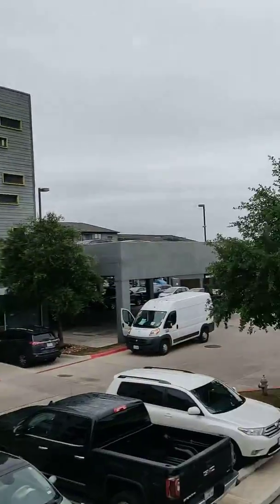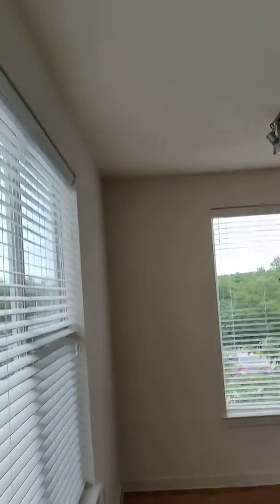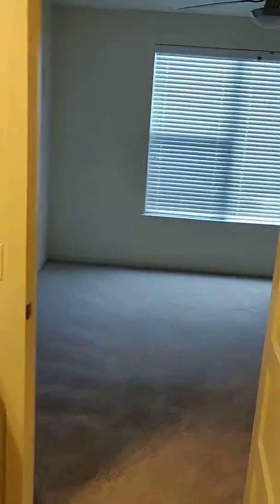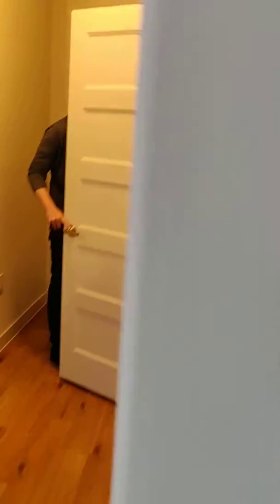Elan East 2 Bedroom Vacant apartment Tour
In this video, we'll tour '''Elan East 2 Bedroom Vacant apartment 🏙️ '''. Now let's have a tour and see how's the apartment from the inside!

🔮 What's so unique about Taco Street Locating, unlike other realtors?

✔️ Howdy! We're Taco Street Locating. We've helped over 400 people find apartments in Austin to rent. We're really good at it, and we're free to work with. Hit us up on our website so we can help you find your next apartment to rent.